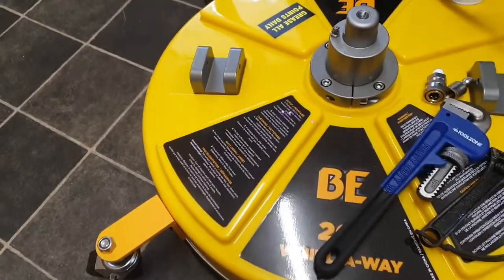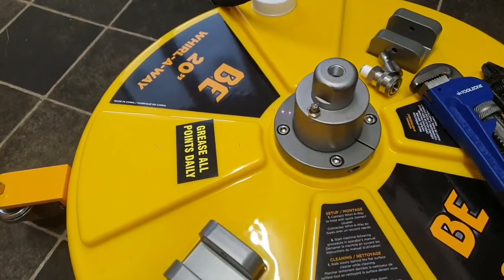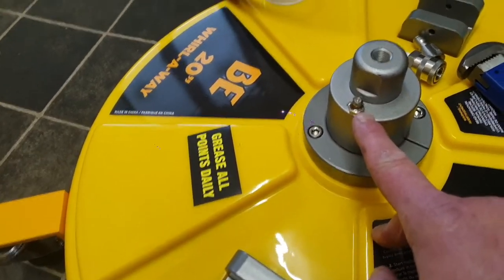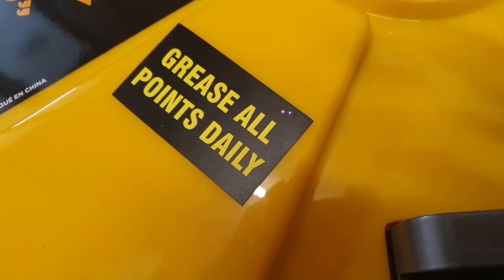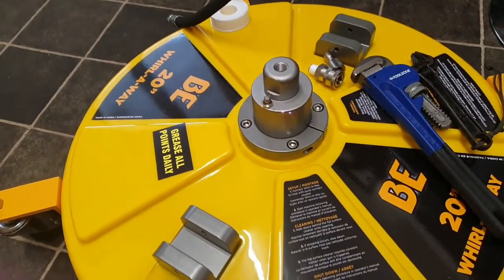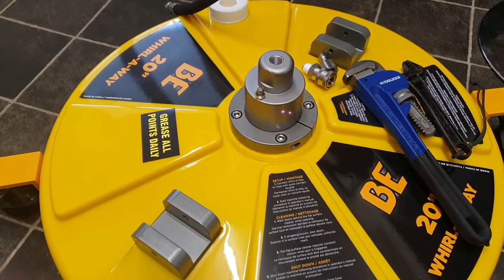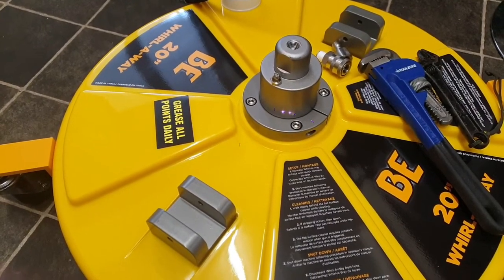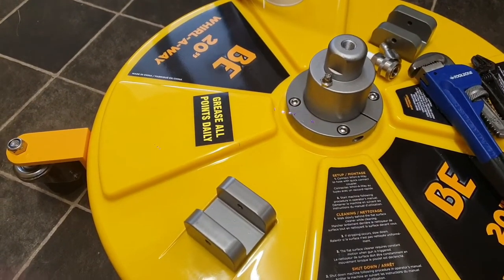BE Whirlaway quick release fittings upgrade & tips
Welcome to another hints and tips video from AW Services

In this video I talk about adding quick release fittings to my BE 20" Whirlaway which was from Rutland Pumps Ltd

Adding quick release fittings enables myself to breakdown the unit to help with storage as the assembled the unit takes up alot of room.

The fittings I have added are 1/4" AR1 series. a male plug which screws onto the trigger high pressure hose and a female to male Coupling which screws into the top of the hydraulic motor as I prefer to call it.

I have also added stainless steel R clips onto the handle mounts on top of the deck and also R clips onto the handle section retaining pins.

Caution ⚠️
when buying and before first use ensure that all grease fittings have been lubricated with high quality Premium Lithium Complex Grease
NLGI grade 2 or similar, If you are unsure read your owners manual or contract your equipment supplier

Also check that your new petrol or diesel pressure washer has oil within the pump, gearbox & also engine sump
failure to add oil will seriously damage your equipment and cost you lots when you least expect it.

familiarise yourself with preventative maintenance and regular service intervals